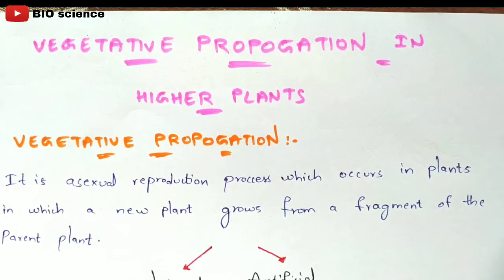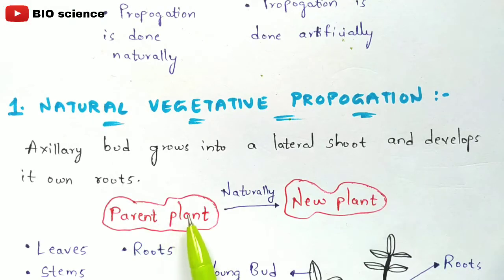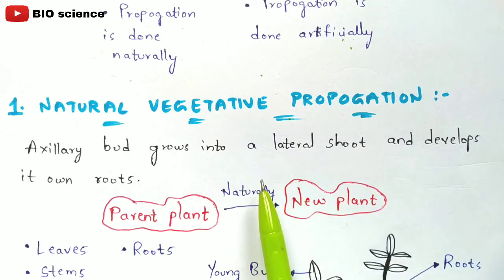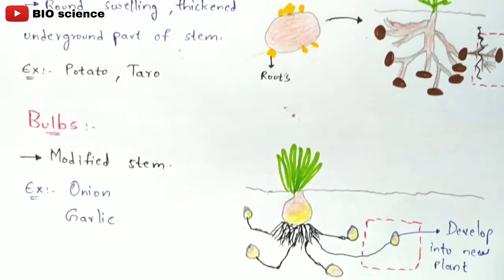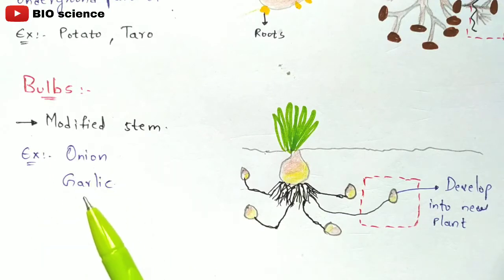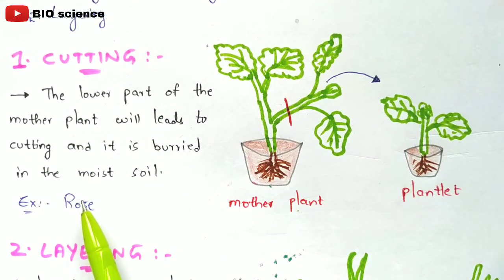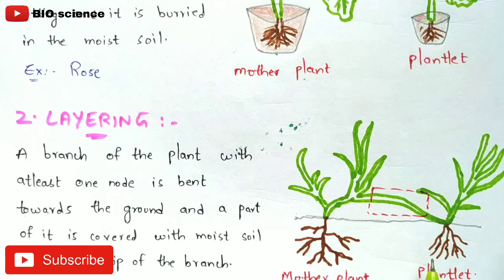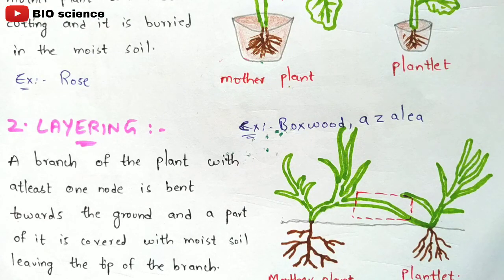Vegetative propagation in higher plants | Natural and artificial vegetative propagation| Bio science